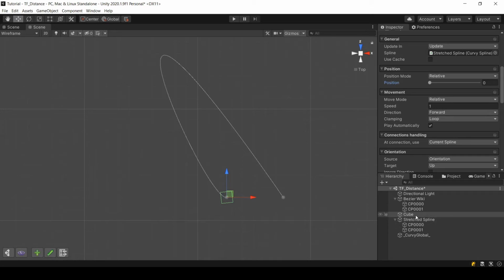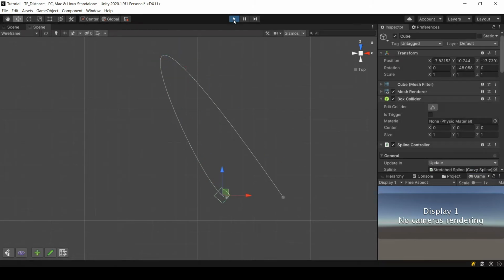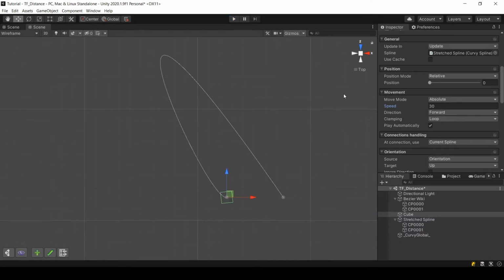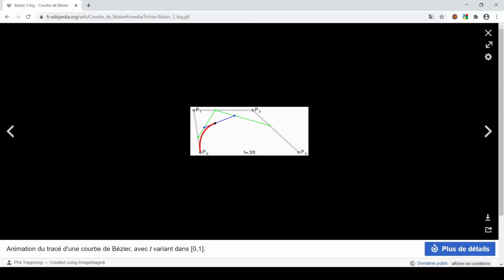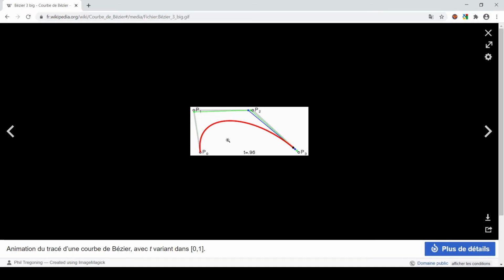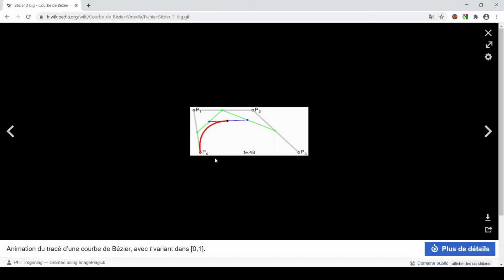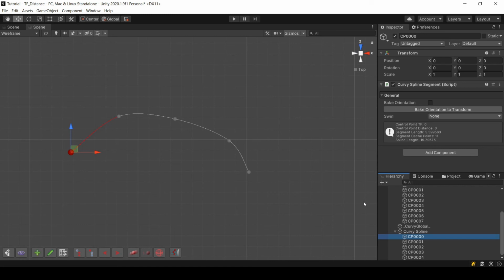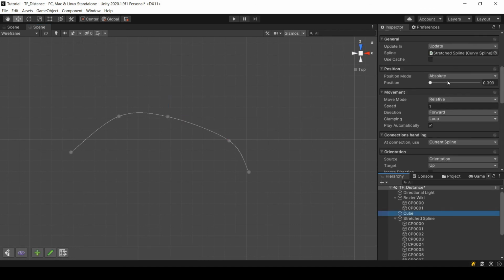Spline Controller Common mistake - Curvy Splines tutorial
Explaining the concepts of F, TF and Distance through Spline controllers. This is using Curvy Splines, the ultimate spline solution for Unity
Links from the video: